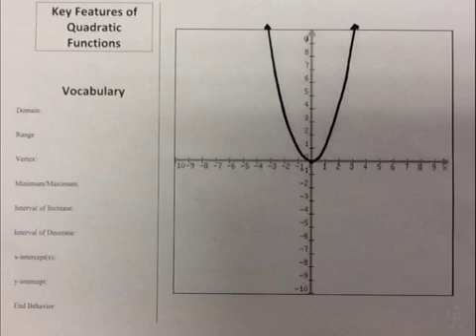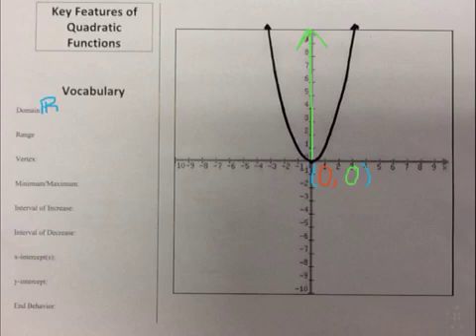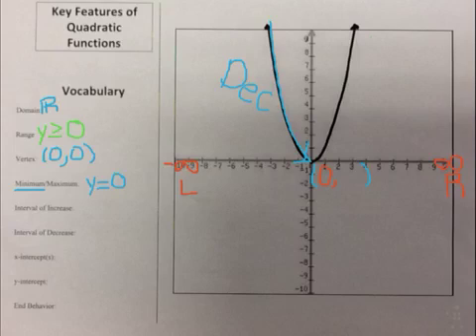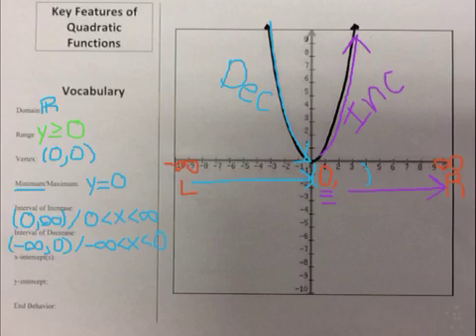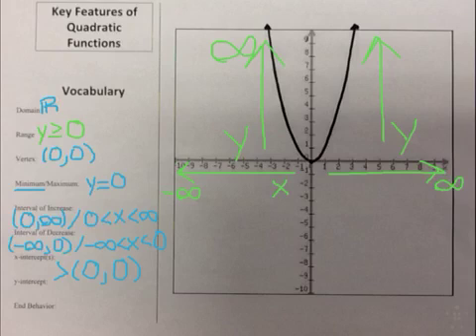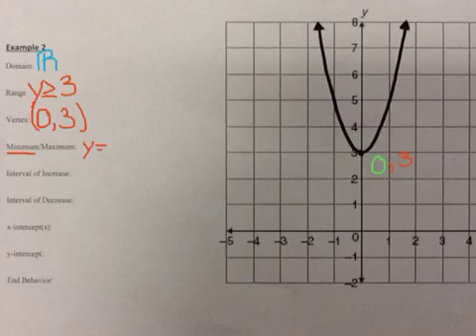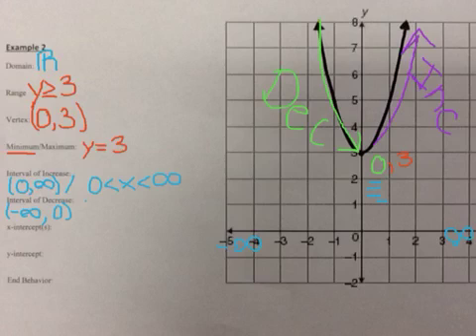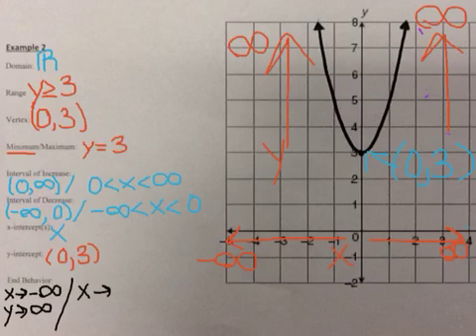Key Features of Quadratic Functioi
Using a graph to identify the domain, range, intercepts, intervals of increase and decrease, and end behavior of a quadratic function